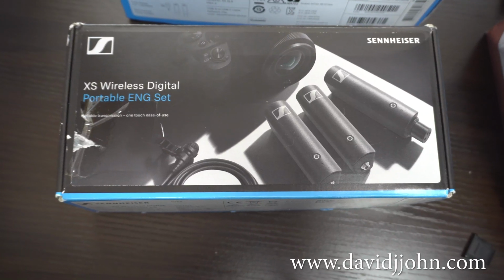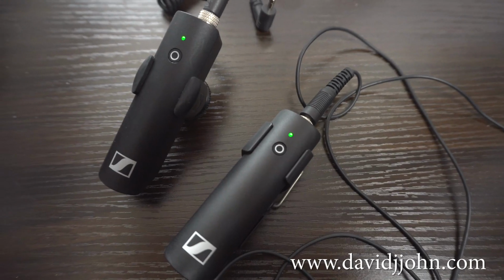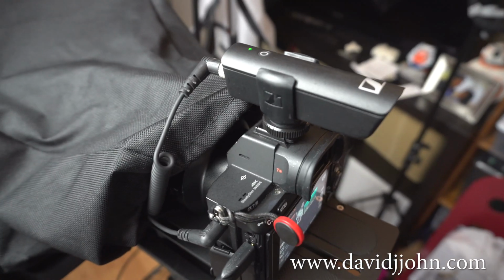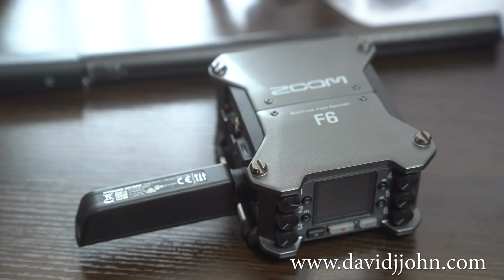1 Minute Review: Sennheiser XSW-D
Ever wonder what Mics I use for my videos? The Sennheiser XSW-D kits. They are wireless and simple to use.

Check out the Lav kit here
Lav Mic ENG set
Lav to XLR

My Video Production Gear Used
A Cam Sony a7iii
A Lens
B Cam Sony a6300
B Lens
Lav Mic
DJI Ronin Gimbal
Light box
Light stand
Corn Light LED
AC Socket Light Stand Mount
Additional
gopro 8
Lens Zeiss CP.2
Metabones EF to E mount
Rokinon Cine Lens
Backdrop kit
Zoom F6 field recorder
Boom Mic Rode NTG4+
Gitzo Boom
Atomos Shogun

PC Specs
CPU-Intel i9 10920x
Motherboard- Asus ROG STRIX x299 E Gaming II
Ram- G.Skill TridentZ RGB DDR4 (2x16)
Graphics Card- ASUS ROG STRIX GeForce RTX 2070 SUPER
Power Supply- Corsair AX750
CPU Fan- Corsair water cooled h100i
4k Monitor- Samsung U28R550
2k Monitor- Asus PB278Q 27"
*Don't forget the thermal paste!
Xbox controller for PC
Xbox controller rechargeable batteries